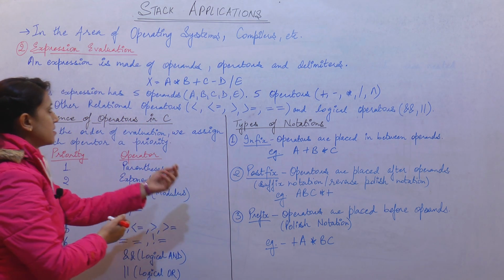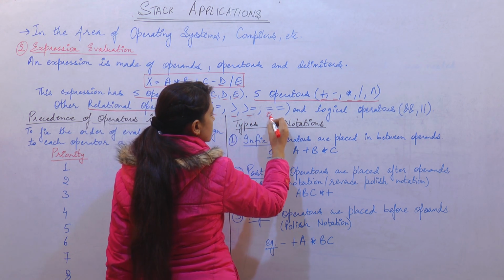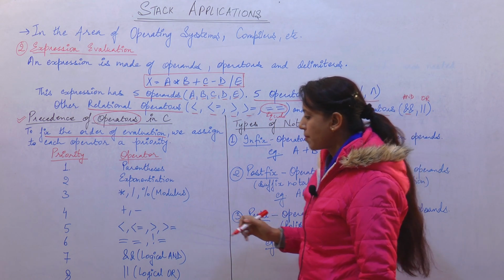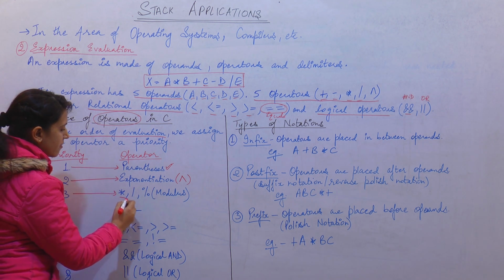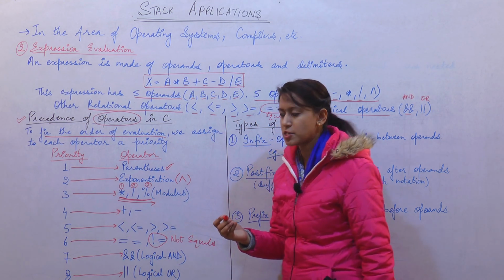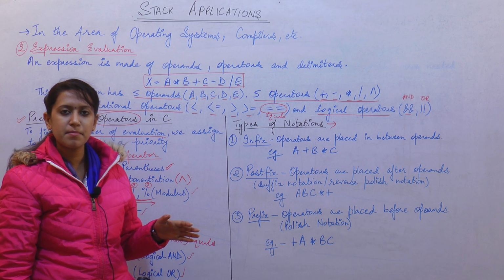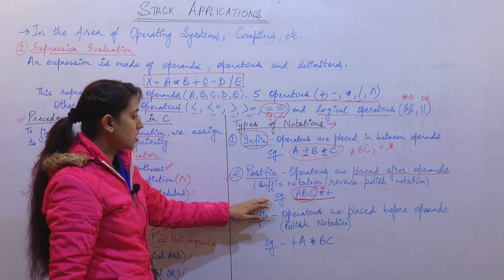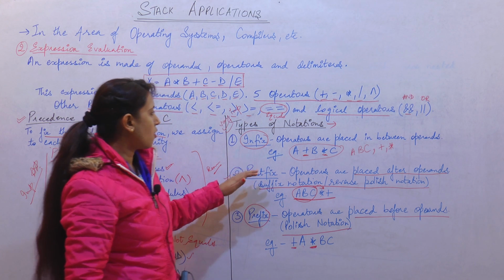L-5 Stack Application part-B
RTU, BTU Btech 2nd year (3rd Sem) DSA Notes (Unit First)